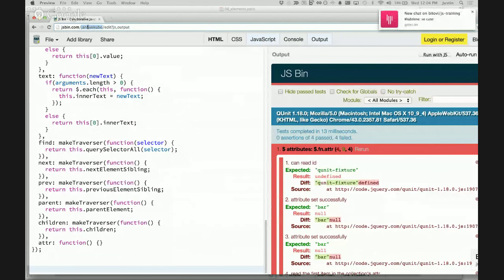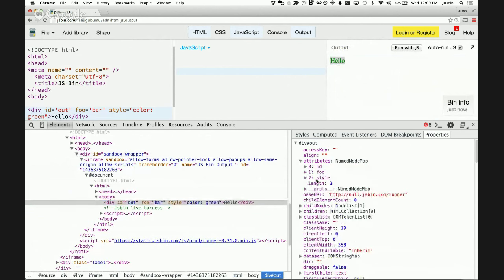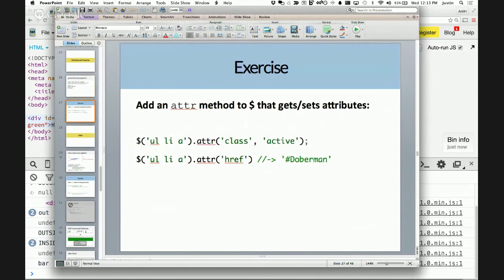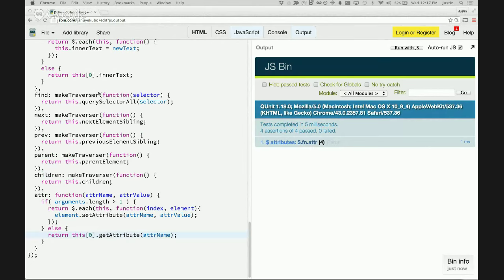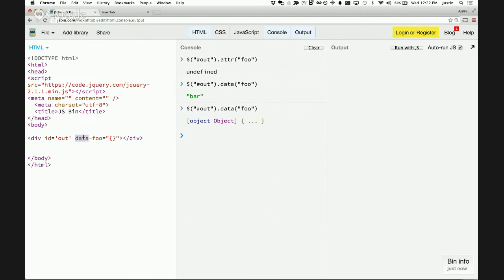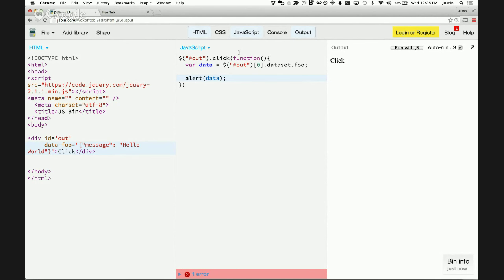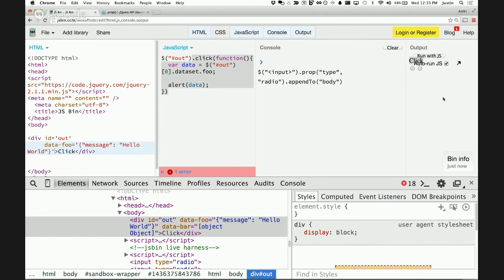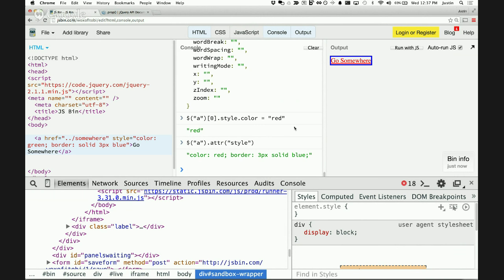Bitovi Frontend Training 10 - Element Attributes and Properties